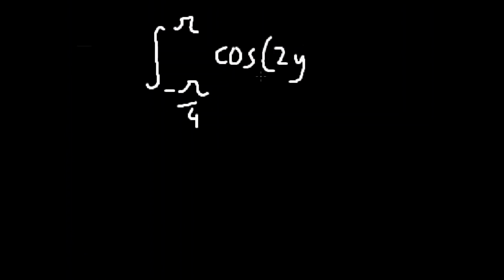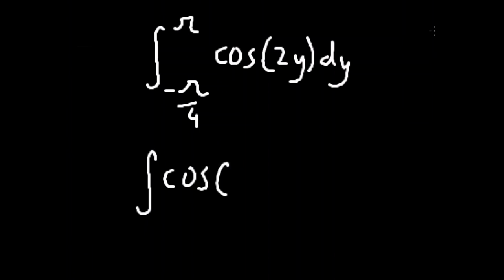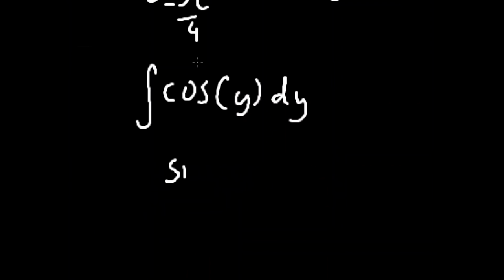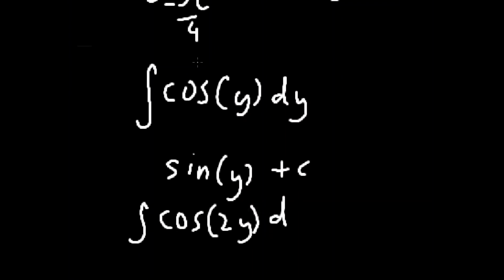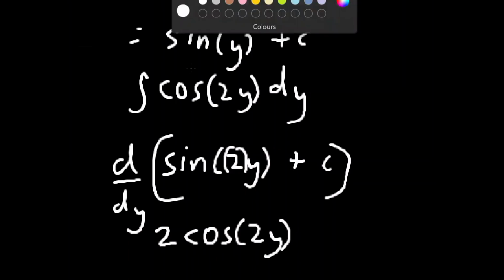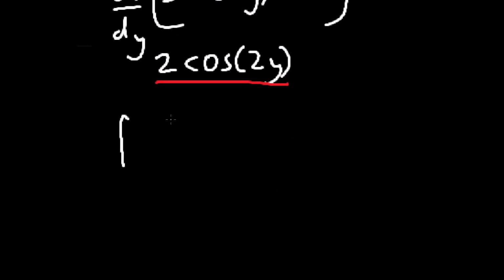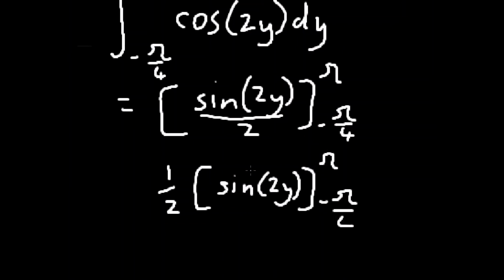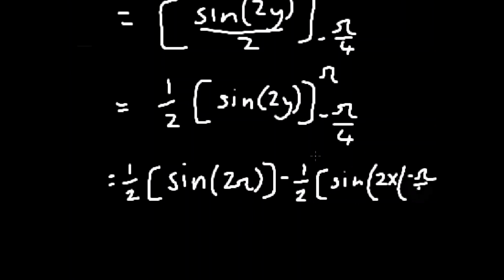Year 12 Math Methods: Integration Techniques - cos(2y)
Detailed walkthrough and solution for a year 12 Math Methods WACE-style exam question. This video covers evaluating the definite integral of cos(2y) from -π/4 to π without using a calculator.

In this tutorial, we explore:
- How to find the antiderivative of cos(2y)
- Applying the unit circle to determine trigonometric values at specific angles
- Evaluating definite integrals with trigonometric functions

Perfect for students preparing for their year 12 Math Methods exams, or anyone looking to strengthen their understanding of integral calculus and trigonometric functions.